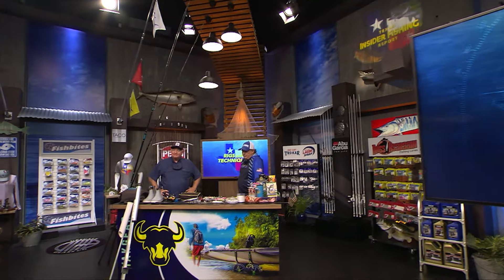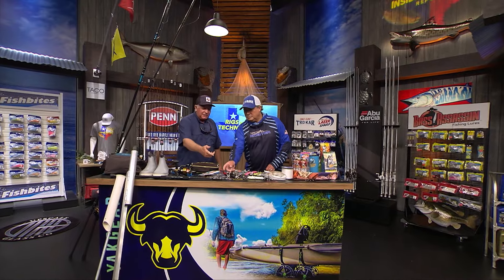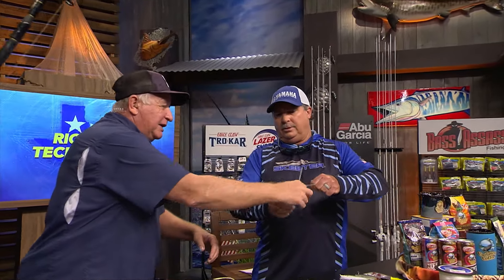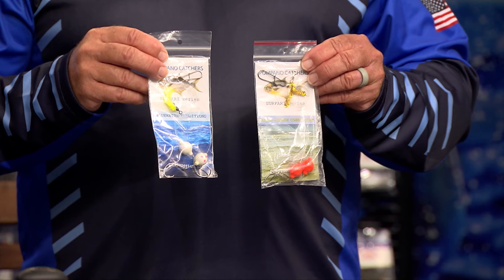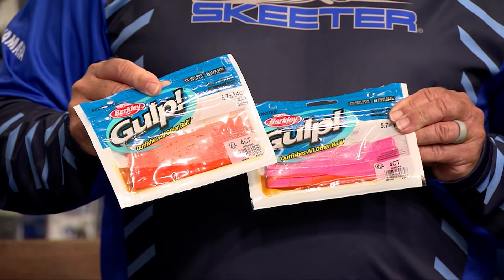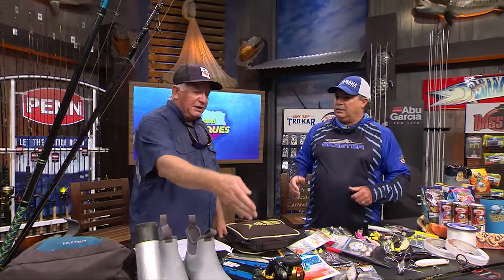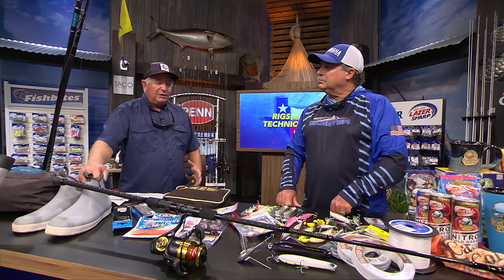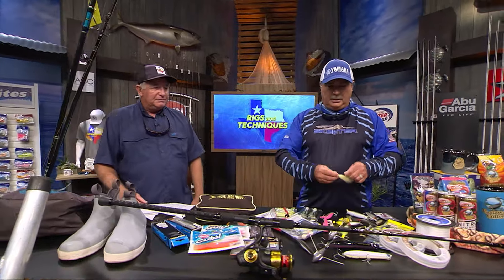Everything You Need to Bring Surf Fishing in Texas!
Surf fishing is a popular method to catching some of the most sought after coastal species in Texas. In this video, we talk about all the tips, tricks and what you need to bring for a successful day of surf fishing.

⭐ Sputnik Surf Weights